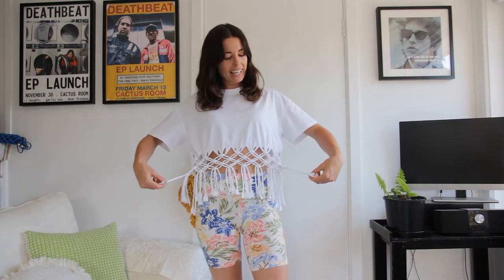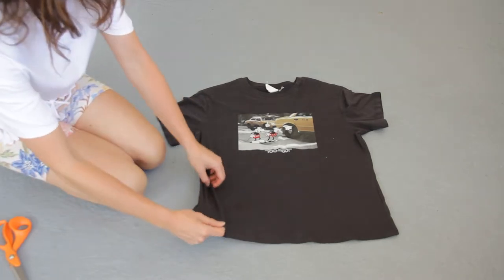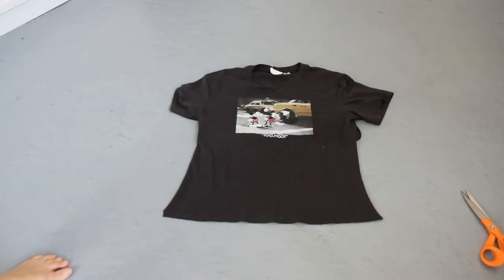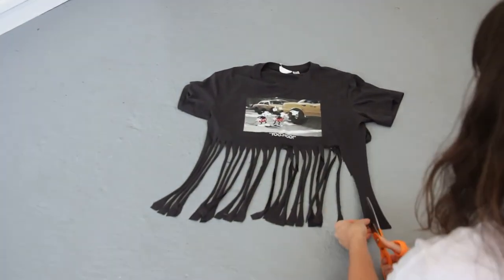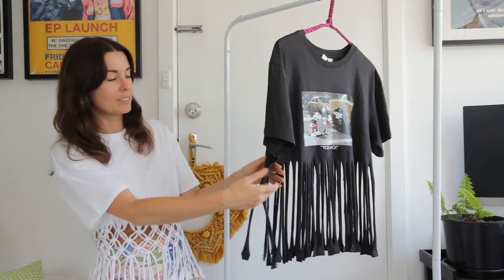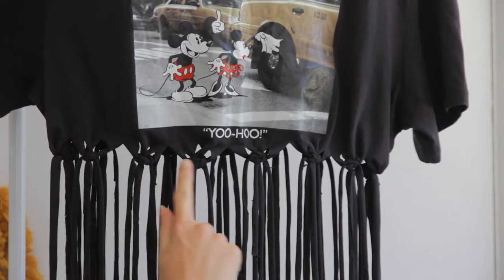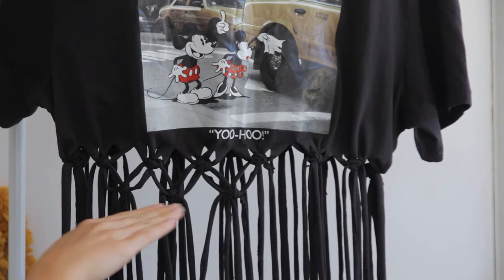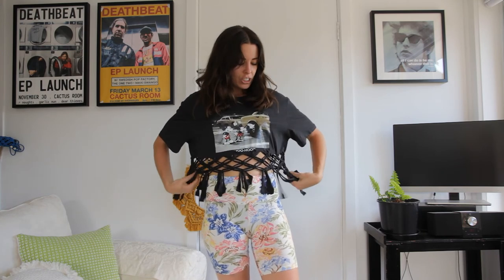DIY Macrame Upcycle T-Shirt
Have some old shirts at home that need some new life? This is a great macrame project to upcycle those shirts! This DIY craft idea is SUPER easy and a beginner friendly macrame project. Plus it is eco-friendly, as it encourages us to reuse old clothes to give them a new life, rather than throwing them away. Give it a go and add some macrame style to your wardrobe.

You will need to know how to make the square knot for this macrame project. Check out my tutorial on this beginner macrame knot and learn how to macrame:

What you will need for this Macrame Project:
- Scissors
- T-shirt

I hope you enjoy this tutorial and here's to finding our peace in creativity!